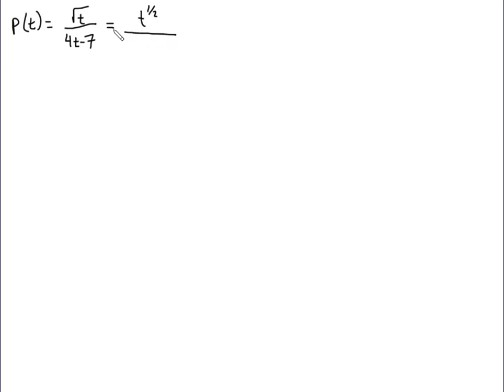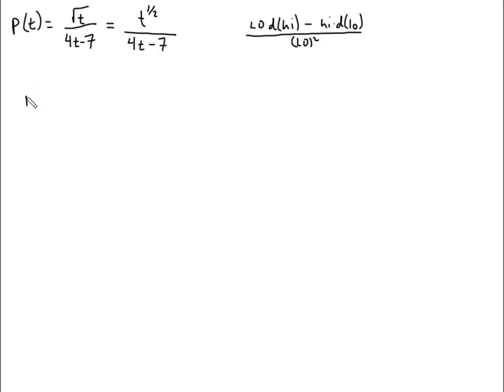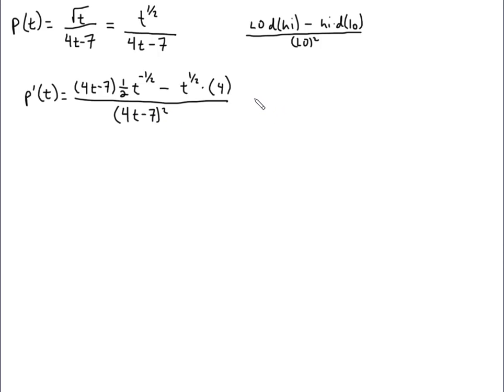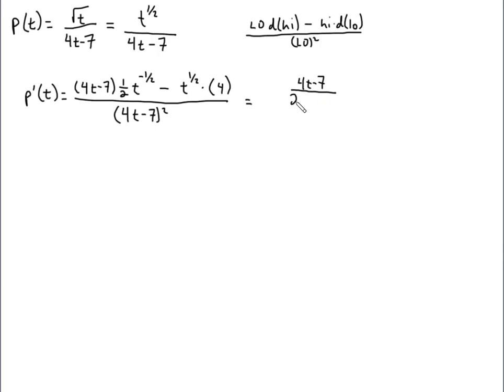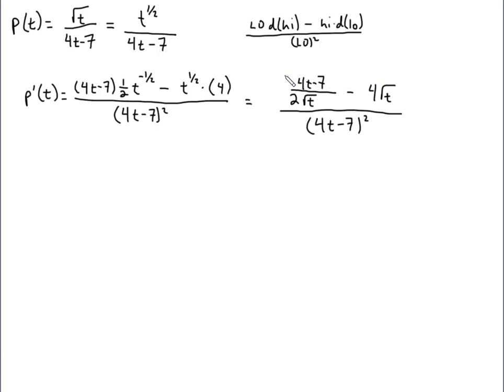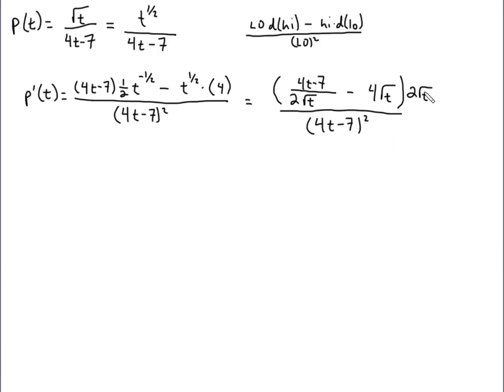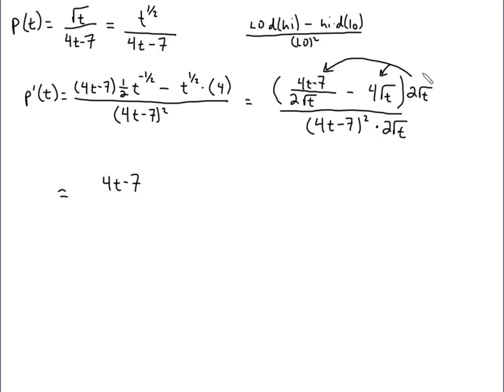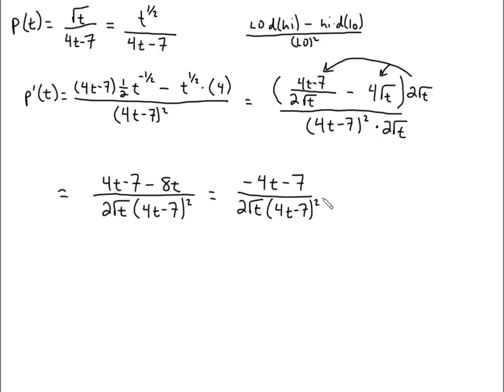Quotient rule with root